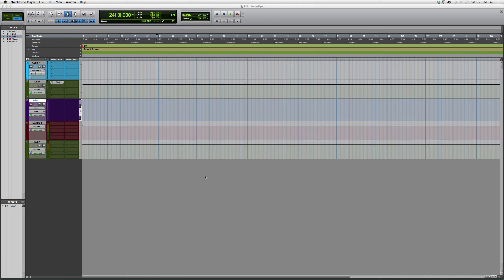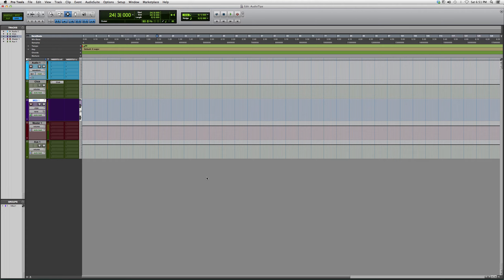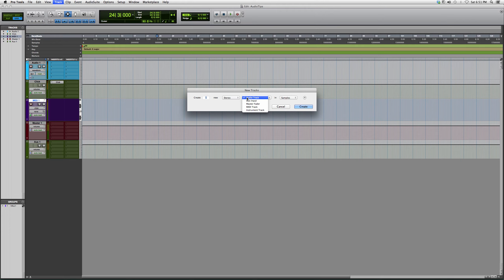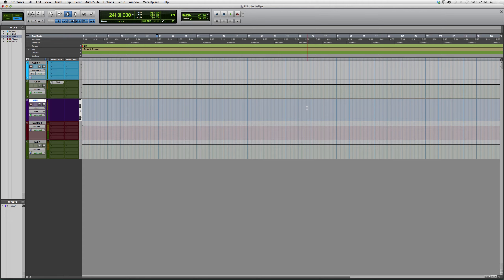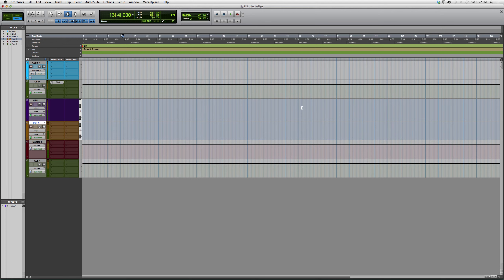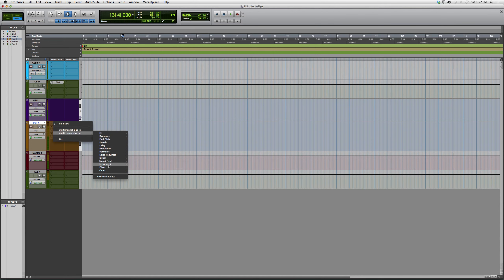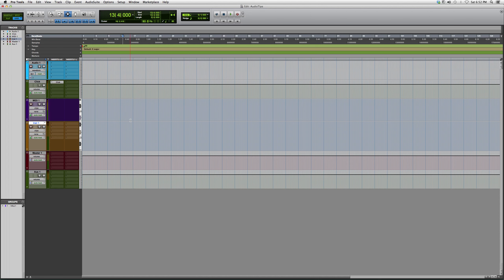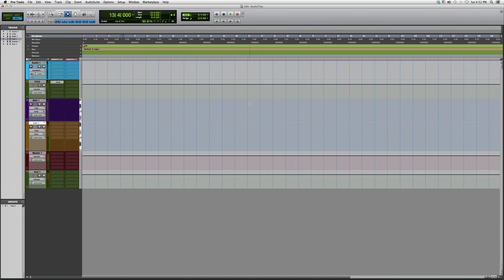38 Creating An Instrument Track In Protools